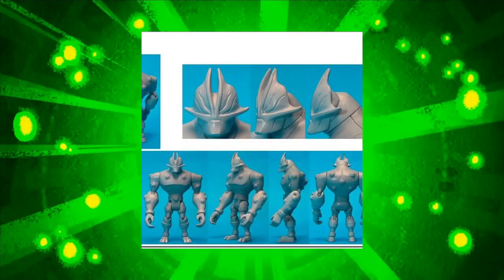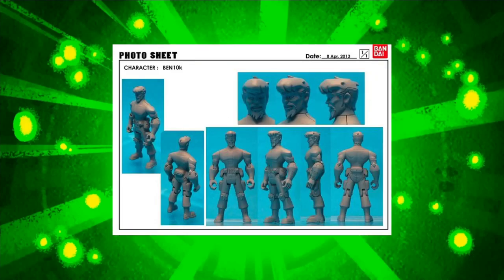OmniTalk | Episode 2 - The Lost Ben 10 Bandai Toys From Guardabarranco Collections!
First time booting up the Omnitalk title in a LOOONG time. Today we’re talking about lost Ben 10 toys and my hobby of toy customization!